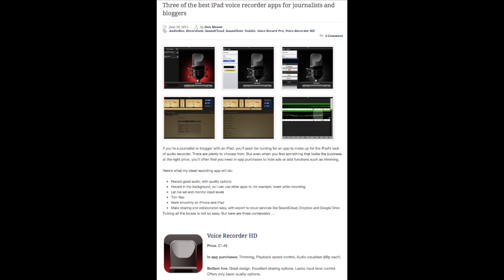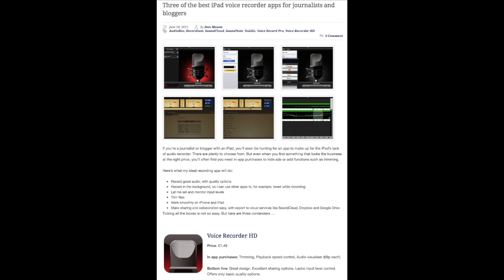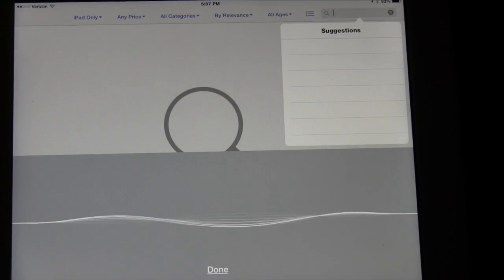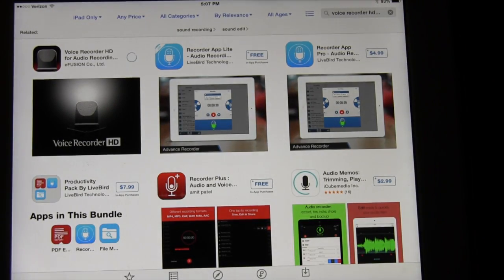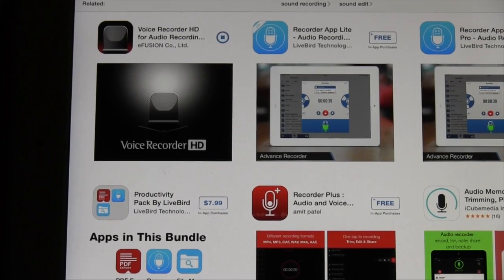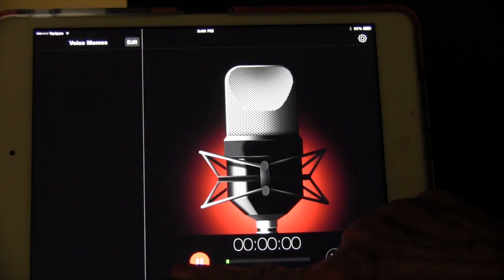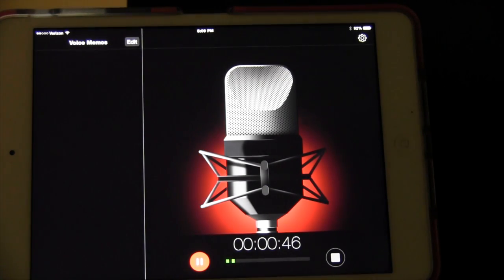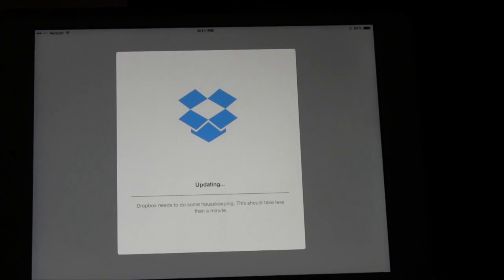Record Your Memories | Mac Senior Tips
This video gives a tutorial on how to record your memories on your iPad. It is important to record your memories so that your family will have them when you are gone. This video shows you the easiest way to do so.